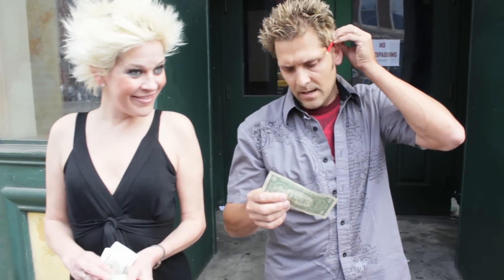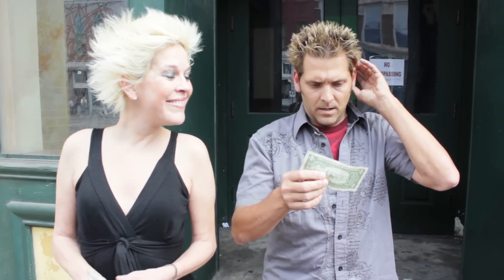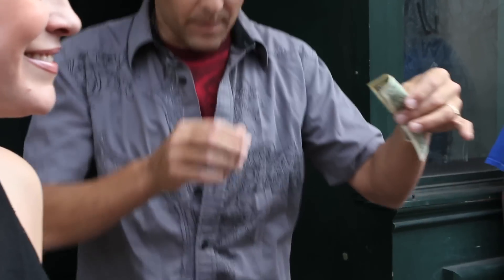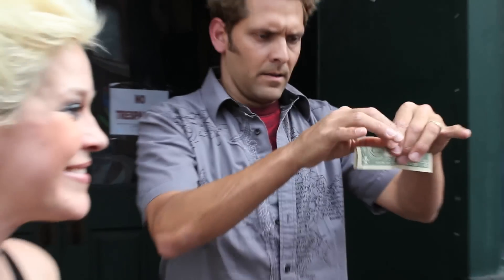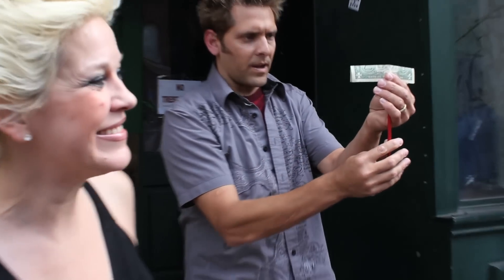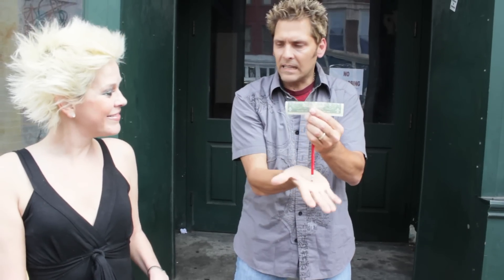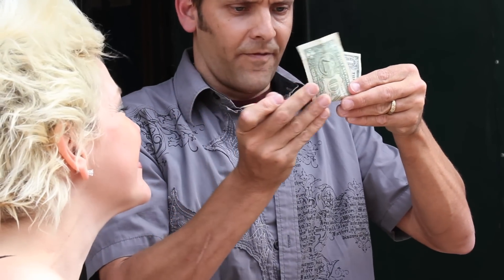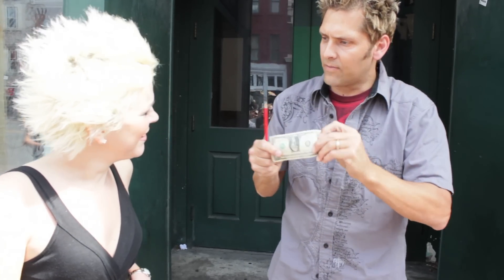Street Magic with a Dollar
Curt borrows a dollar bill and shoves a pencil through it. He then removes it without leaving  hole in the dollar.